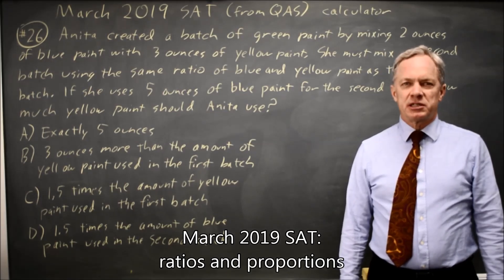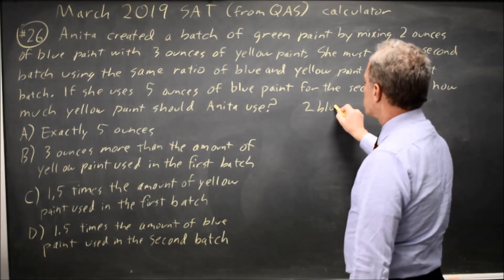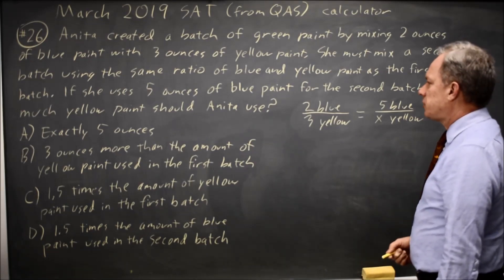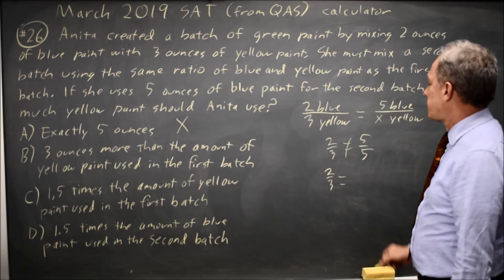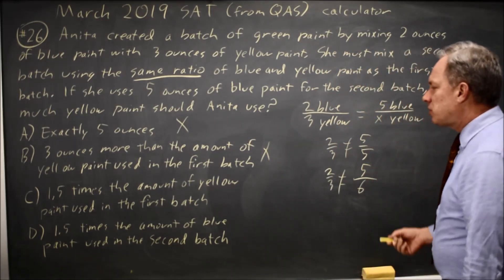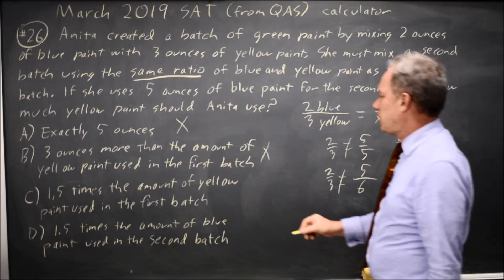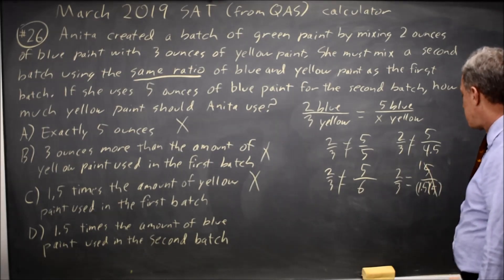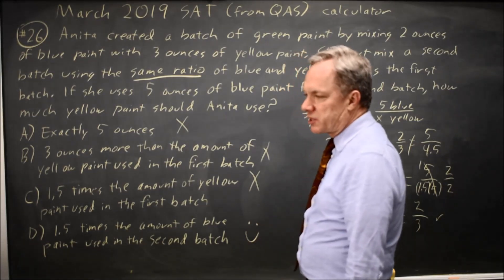SAT March 2019: ratios and proportions - question #4-26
Anita created a batch of green paint by mixing 2 ounces of blue paint with 3 ounces of yellow paint. She must mix a second batch using the same ratio of blue and yellow paint as the first batch. If she uses 5 ounces of blue paint for the second batch, how much yellow paint should Anita use?
A. Exactly 5 ounces
B. 3 ounces more than the amount of yellow paint used in the first batch
C. 1.5 times the amount of yellow paint used in the first batch
D. 1.5 times the amount of blue paint used in the second batch